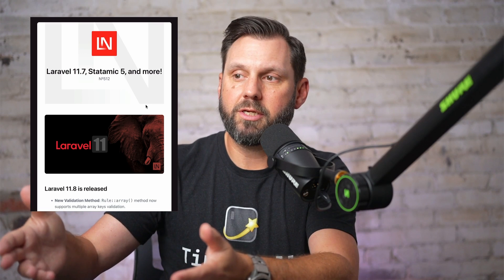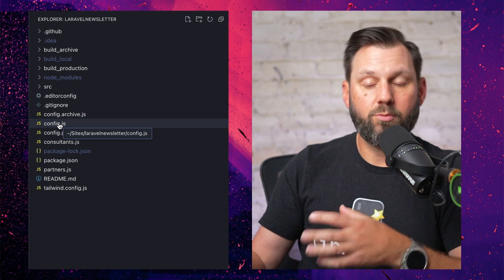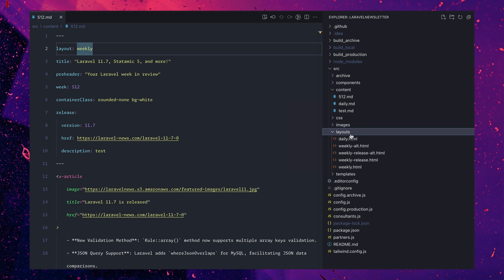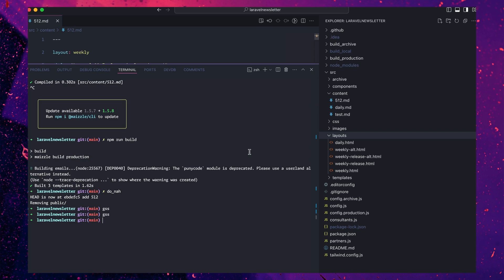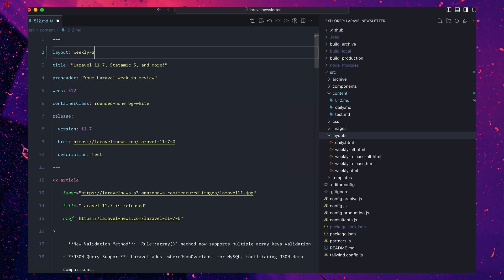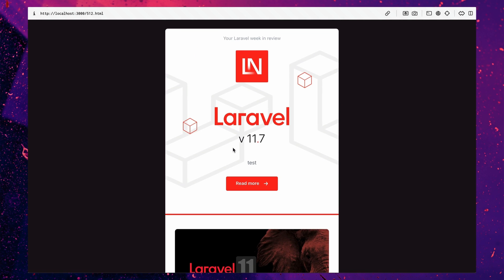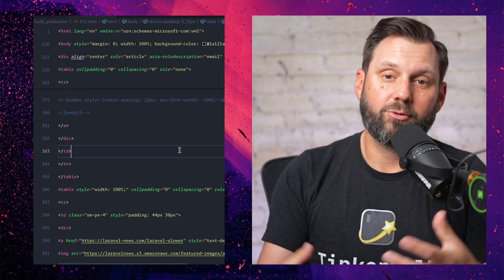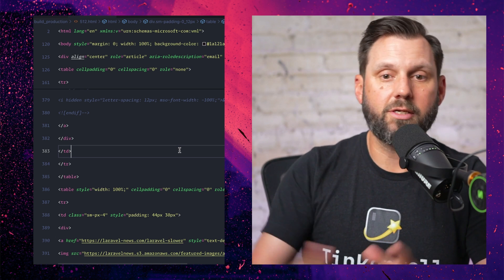10 Years of sending a weekly Laravel newsletter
We celebrate the 10th anniversary of sending out a weekly Laravel newsletter this week!

Show Links